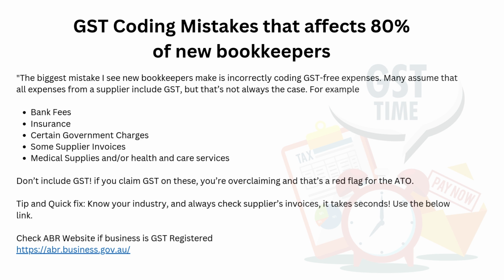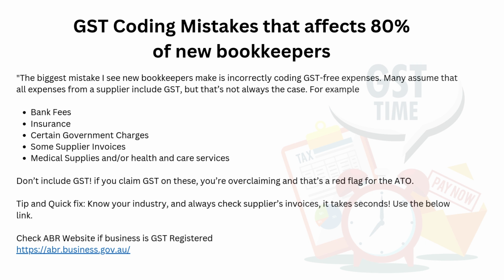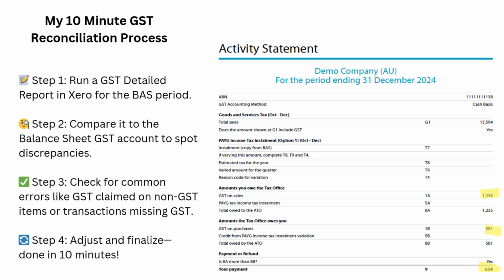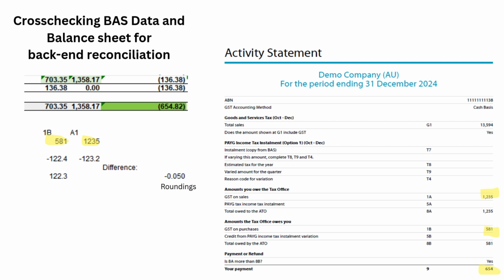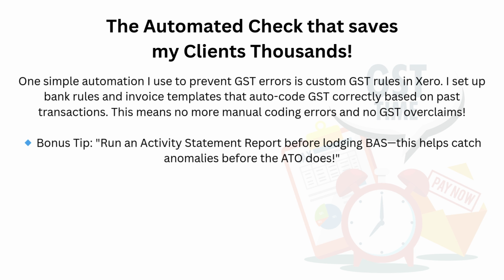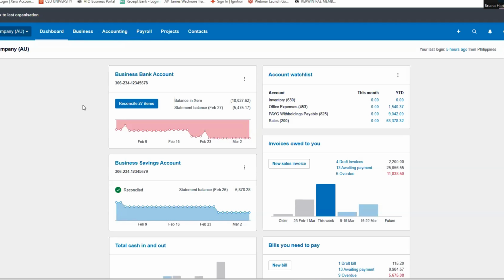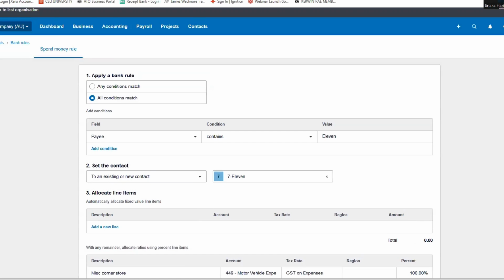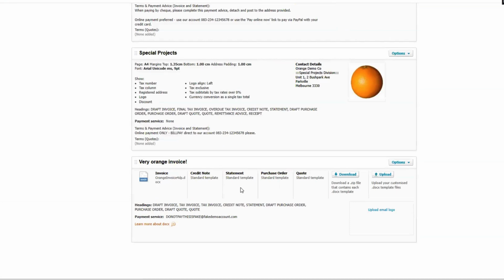The Hidden Cost of GST Mistakes in Xero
In today's quick video (6.5 mins), I'm walking you through the most expensive GST mistakes I've seen in my 16+ years of Australian bookkeeping: